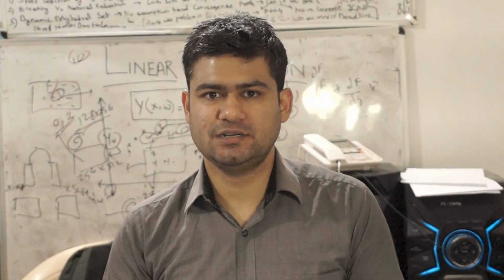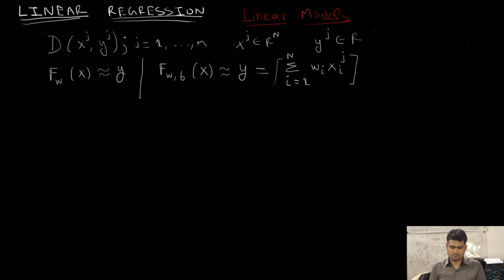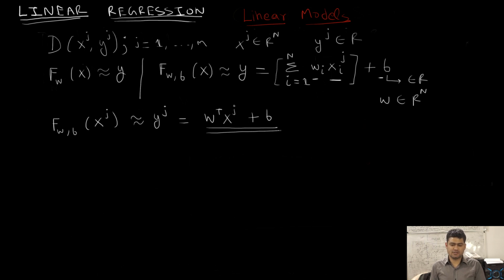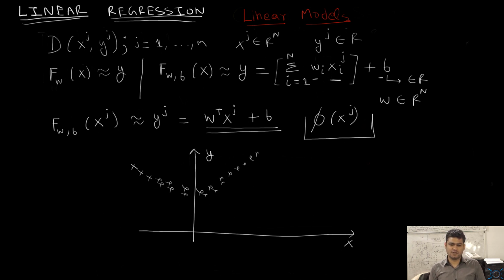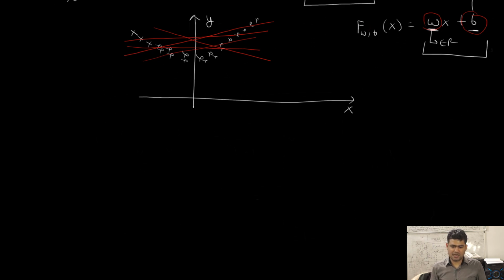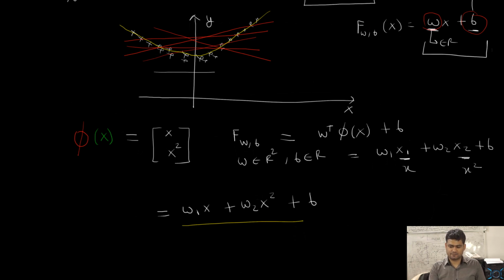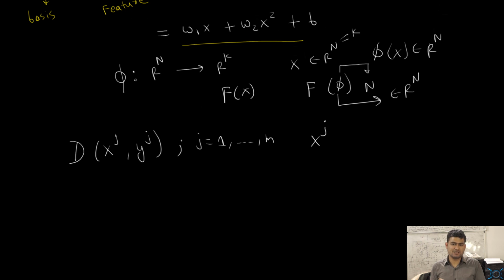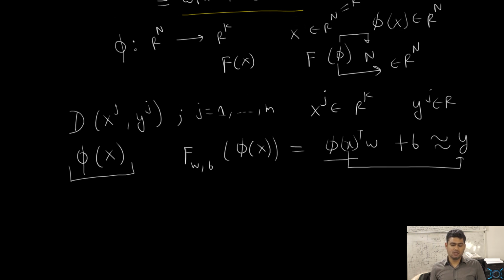AI-1.0X: Machine Learning: Linear Regression Part 3